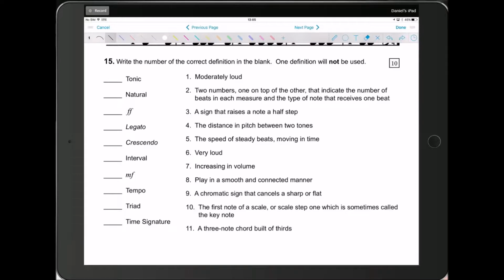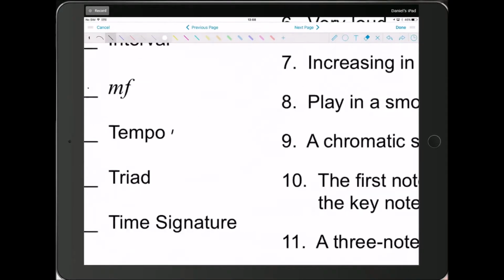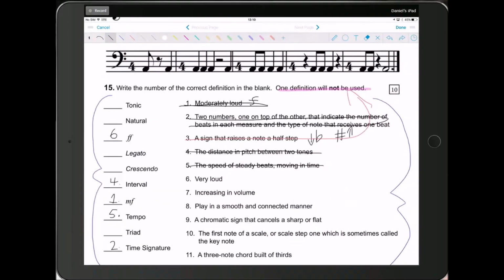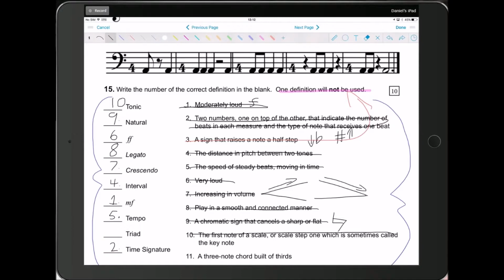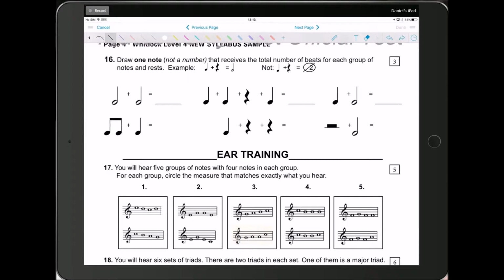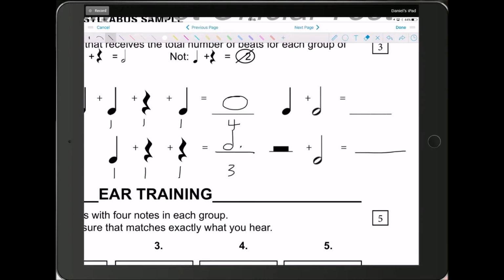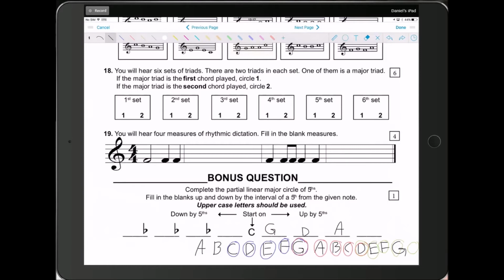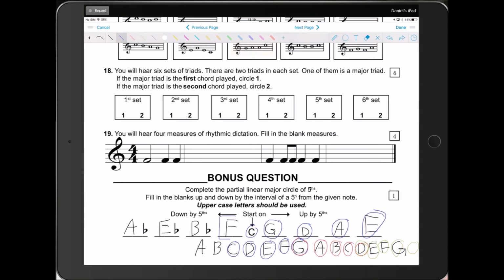Theory Test Level 4, Q15 16